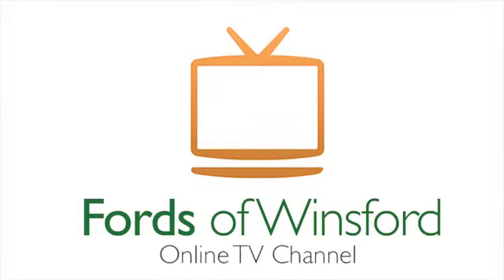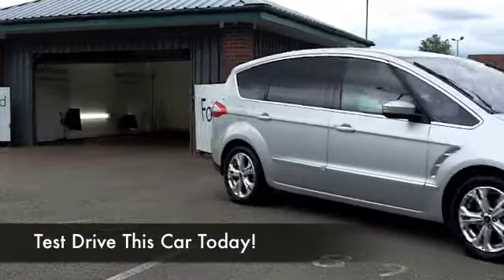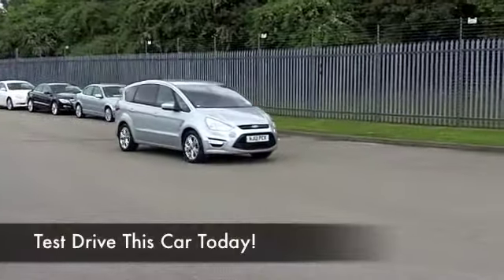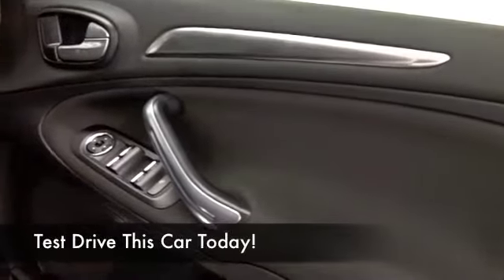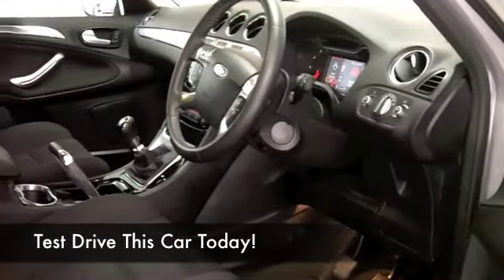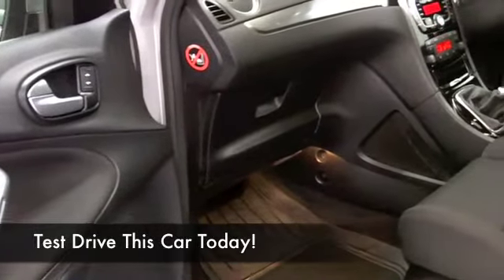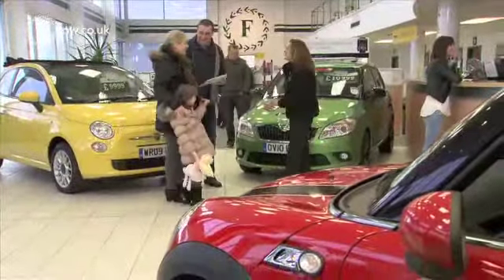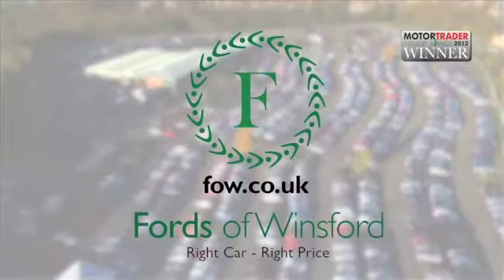FORD S-MAX DIESEL ESTATE (2012) 1.6 TDCI TITANIUM 5DR [START STOP] - NJ12PCX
DETAILS:
First registered: 16/03/2012
Current mileage: 28110
Registration: NJ12PCX
Colour: SILVER

FEATURES:
all round electric windows, remote central locking, cloth interior, all round airbags, climate control, pas, abs, alloy wheels, metallic paint, cd, heated seats, traction control, foam kit, load space cover present, hand book present, cruise control, DAB radi

This used car is for sale at Fords of Winsford Car Supermarket in Cheshire, UK